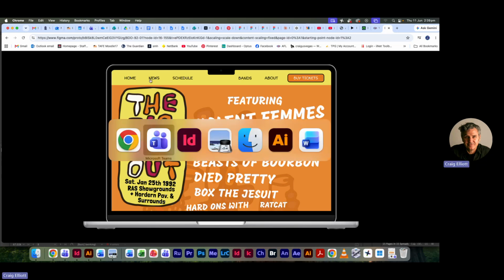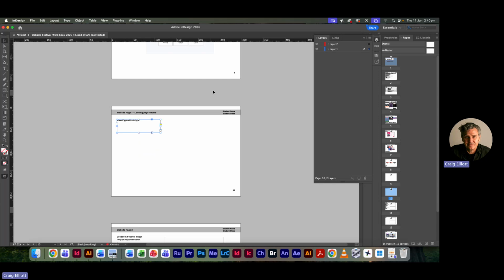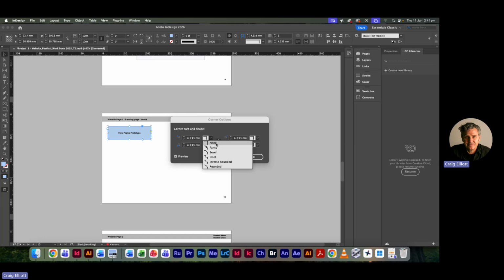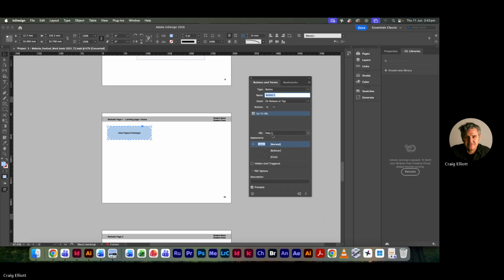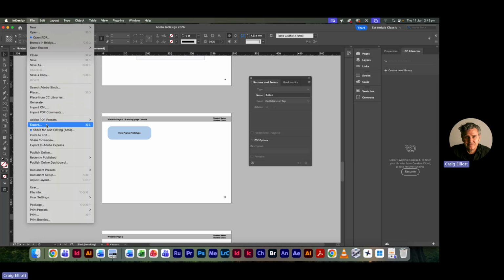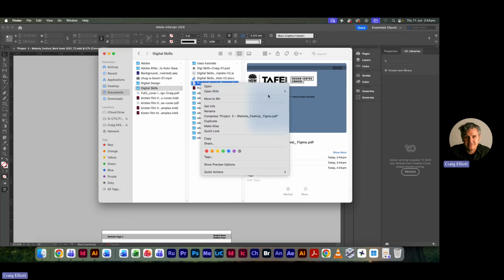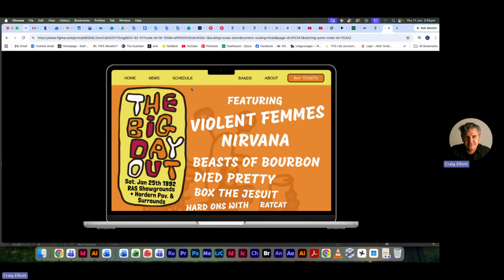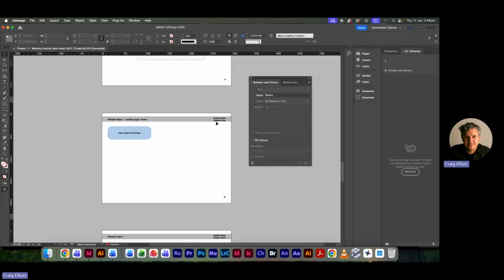Digital Skills wk16 Festival website InDesign create button link to view Figma website prototype